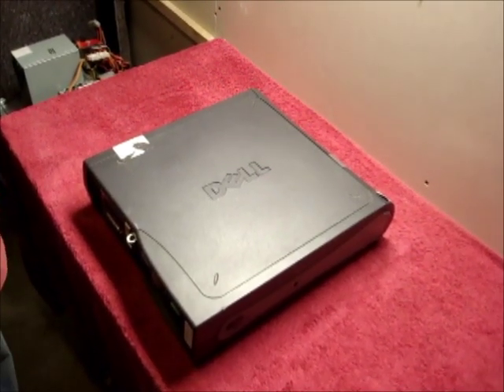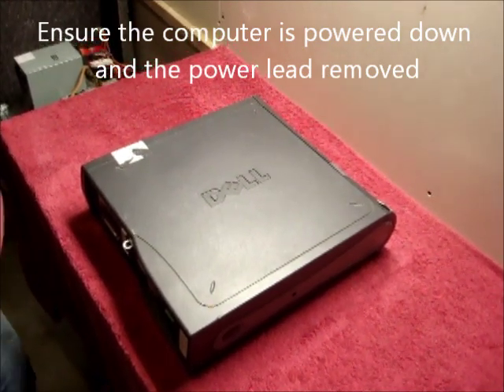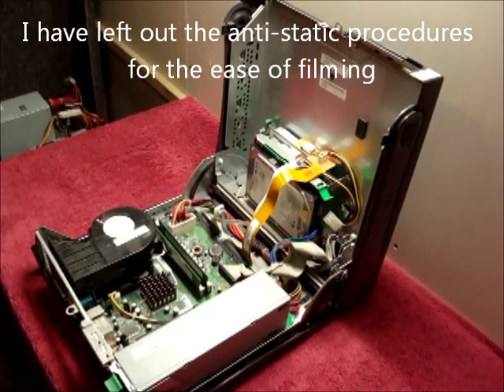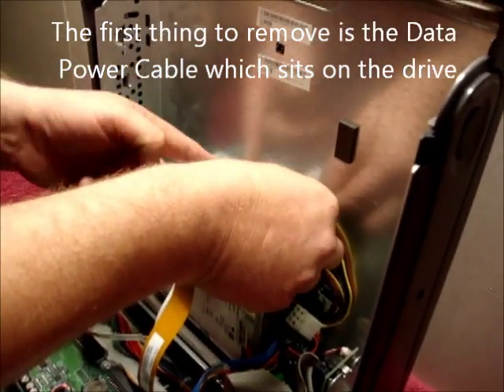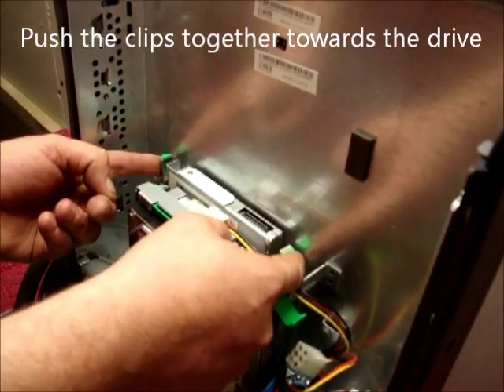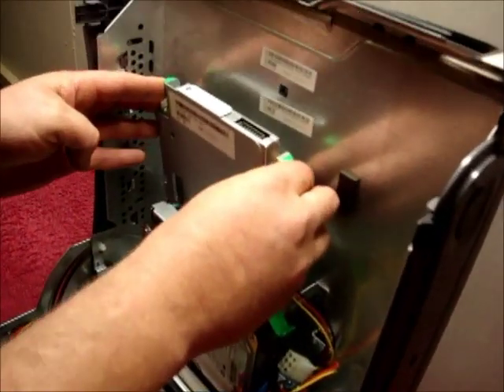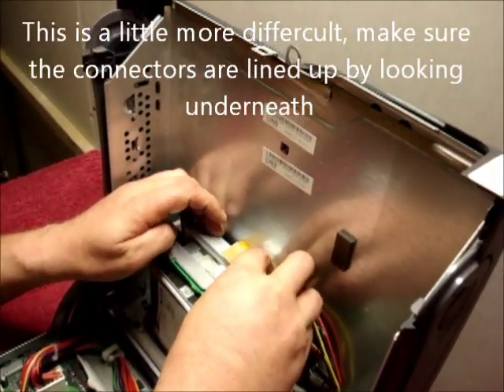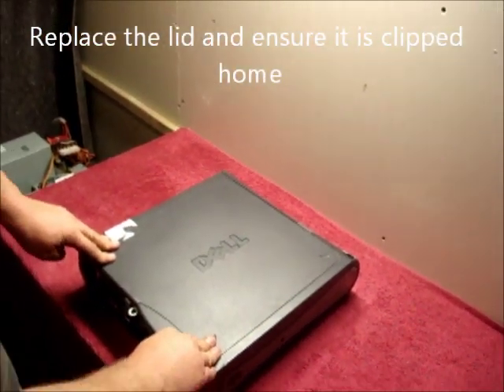How to Upgrade Change Install Replace a CD / DVD Drive in a Dell Optiplex GX270 GX280 SFF Desktop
A short video showing how to Upgrade / Change / Remove / Install / Replace a CD / DVD Drive in a Dell GX280 SFF Desktop Computer (This is also the same for a GX260 and GX270).  I have left out anti-static precautions for ease of making the video.